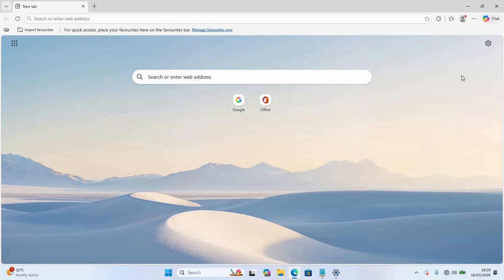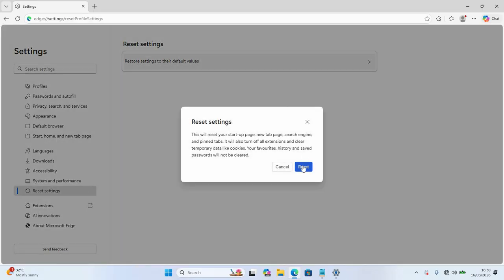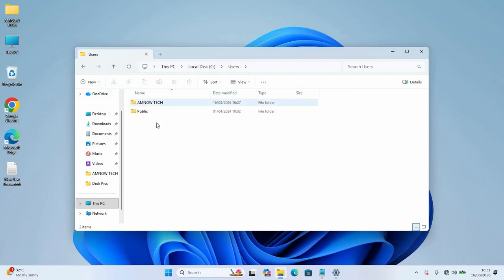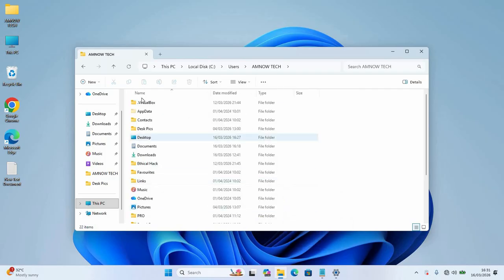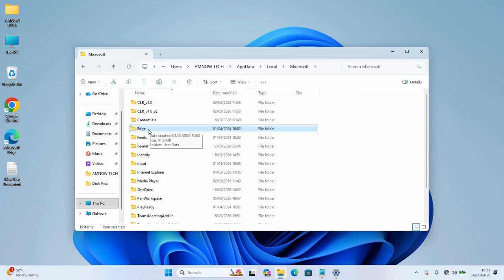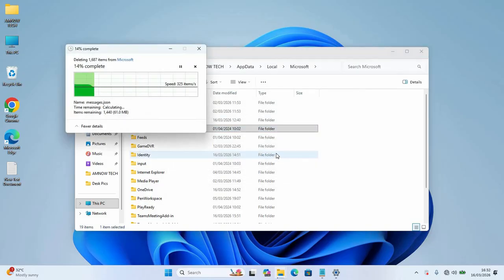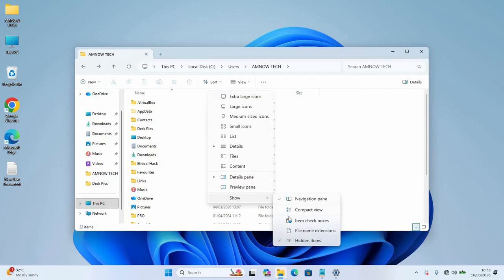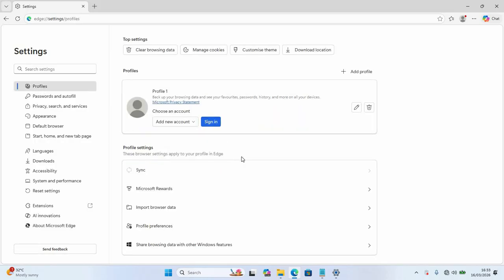How to Completely Reset Microsogt Edge (Fix All Gliches and Problems)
If your Microsoft Edge is crashing constantly, running painfully slow, freezing, or showing strange errors?

Before you consider switching browsers or reinstalling Windows, try resetting Edge completely. This can fix virtually any problem from corrupted settings to broken extensions, search engine hijacking, and startup issues.

In this complete guide, I'll show you multiple ways to reset Microsoft Edge, from quick fixes to nuclear options that wipe everything and start fresh.